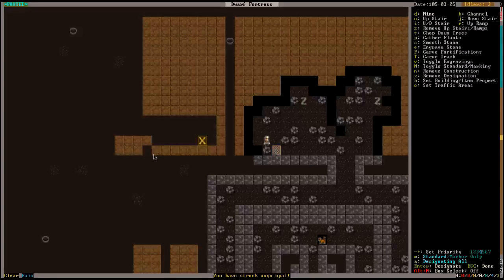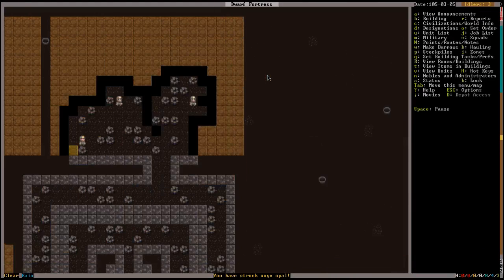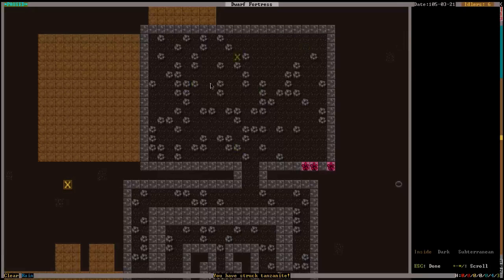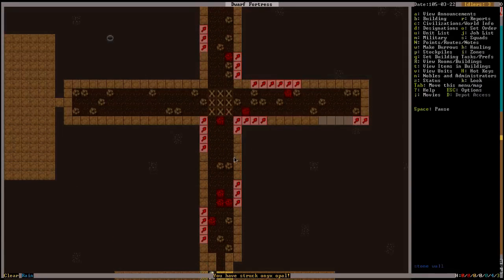start a new fortness in dwarf fortness - 3 / 9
just doing dwarf fortness and try to tell someone how to play it at the same time -- Watch live